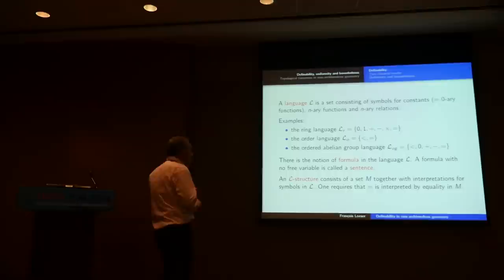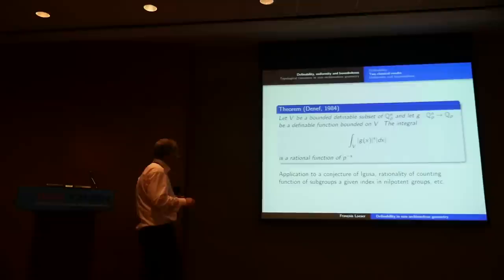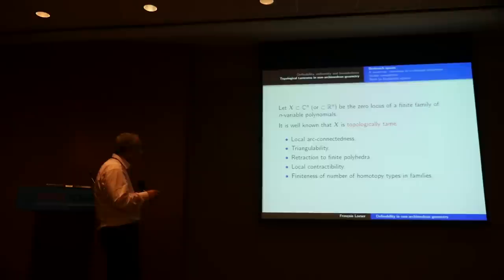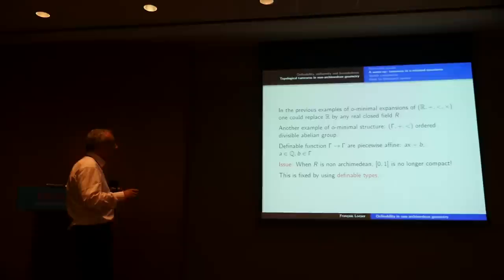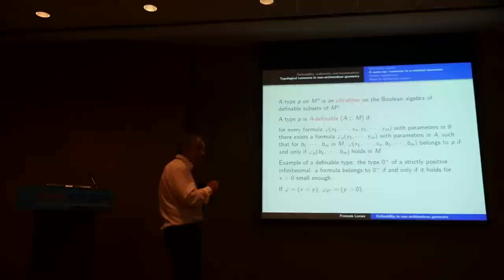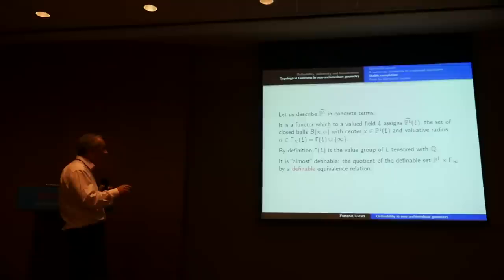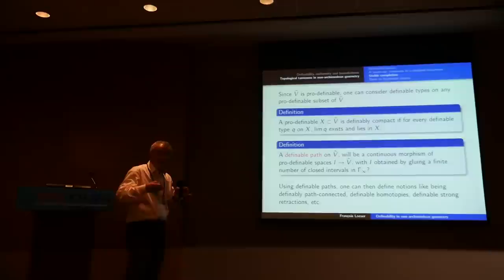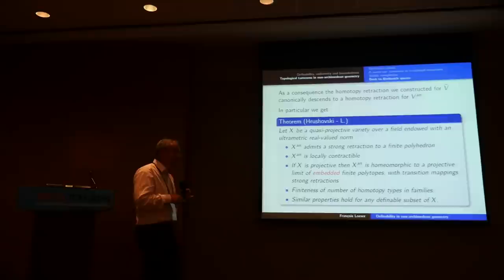ICM2014 VideoSeries IL1.1 : François Loeser on Aug15Fri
Invite Lecture

Speaker : François Loeser

Title : Definability in non-archimedean geometry